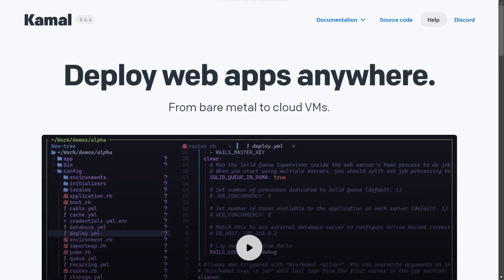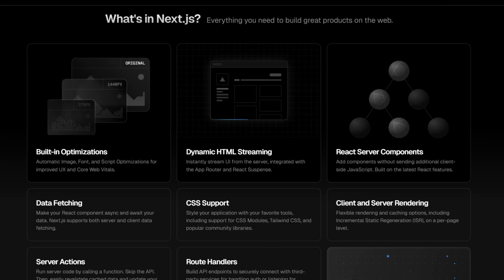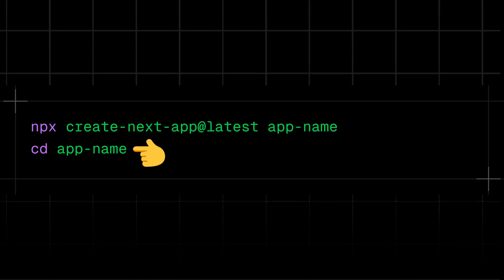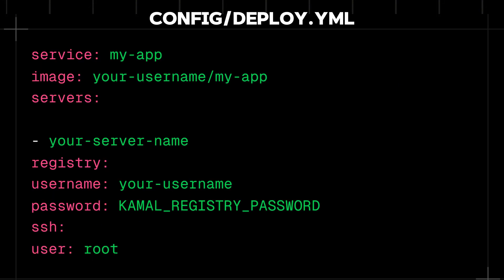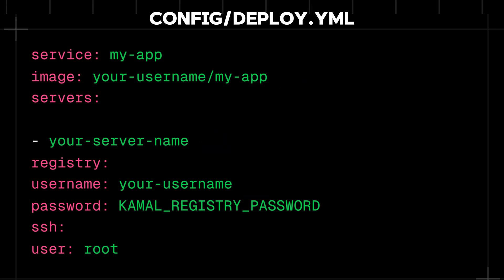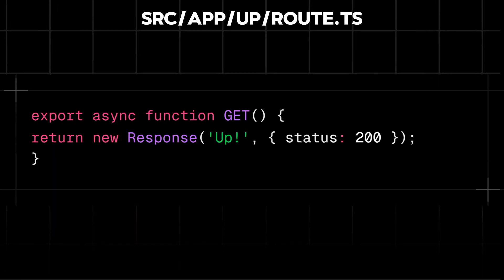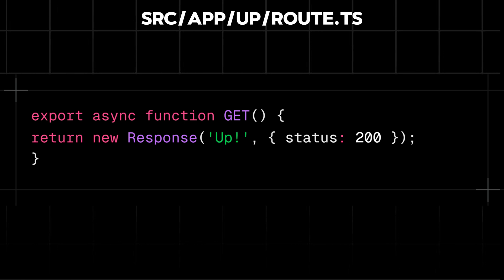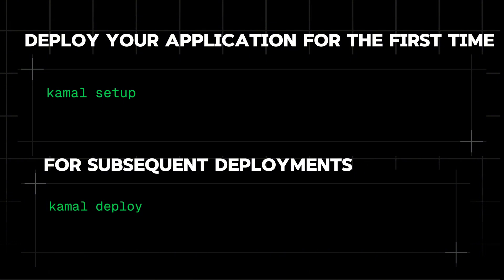WTF is Kamal 2 now?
Kamal offers zero-downtime deploys, rolling restarts, asset bridging, remote builds, accessory service management, and everything else you need to deploy and manage your web app in production with Docker. Originally built for Rails apps, Kamal will work with any type of web app that can be containerized.